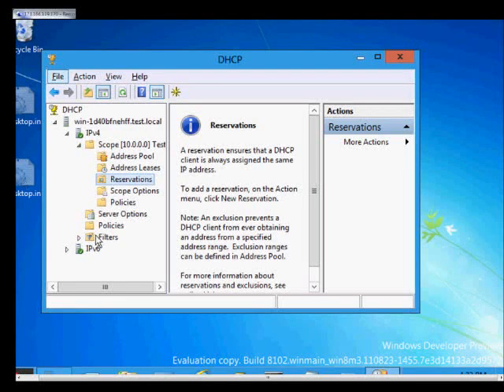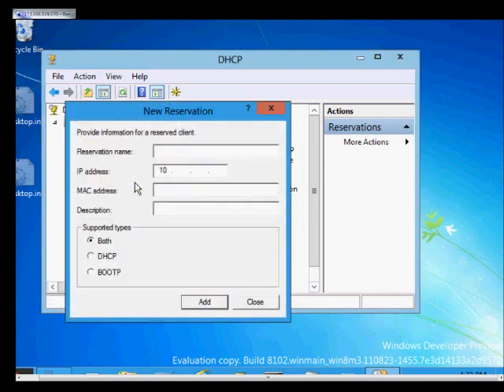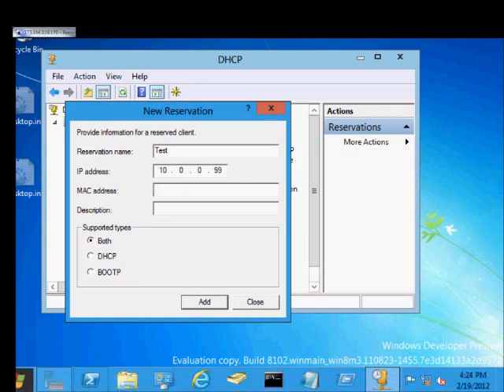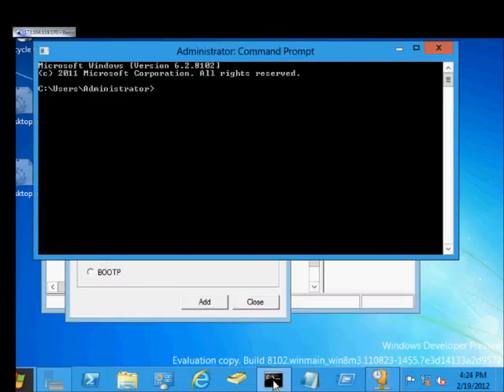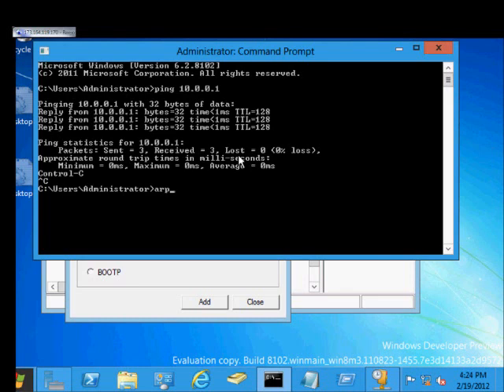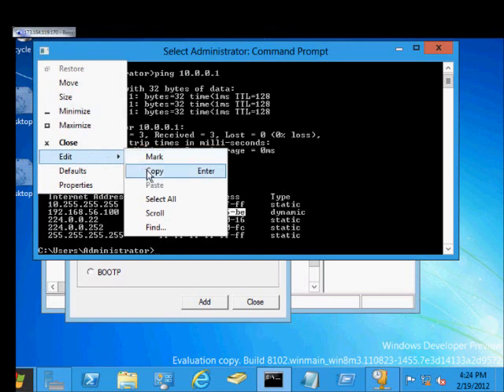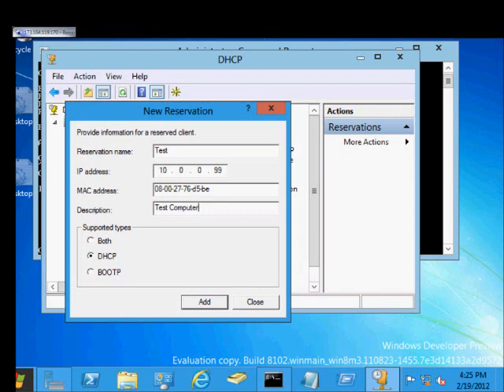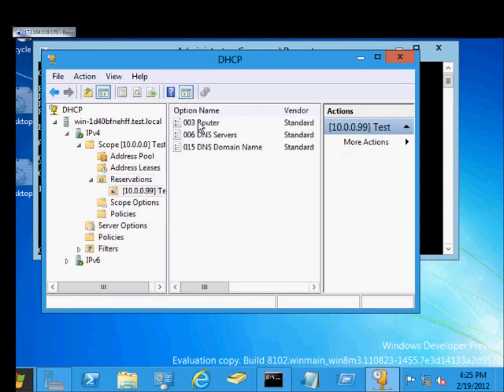How to create a DHCP Reservation in Microsoft Windows Server 2012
Author and talk show host Robert McMillen explains how to create a DHCP Reservation in Microsoft Windows Server 2012.